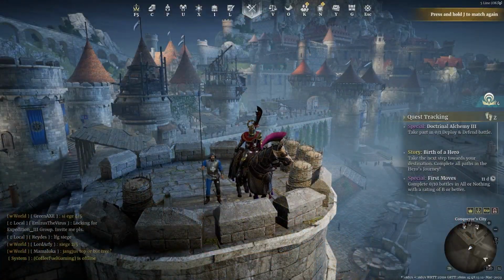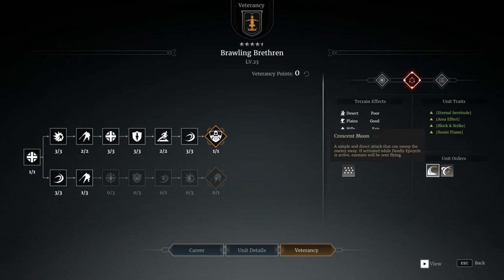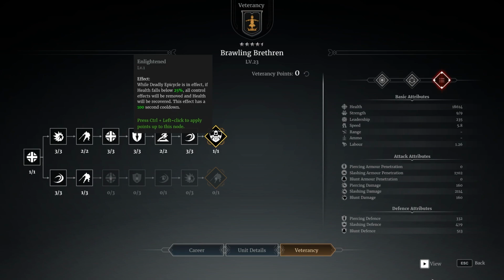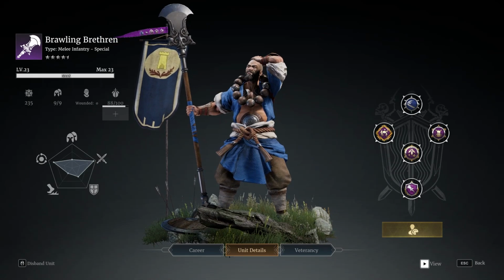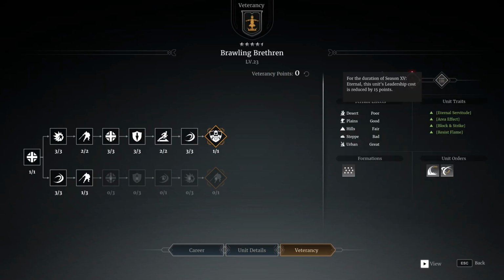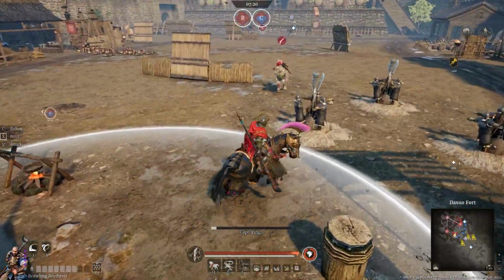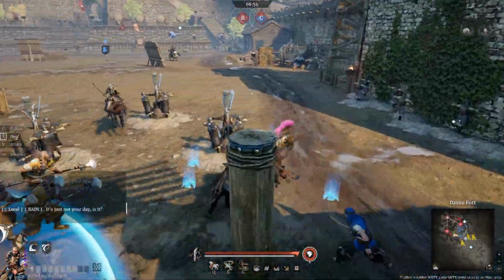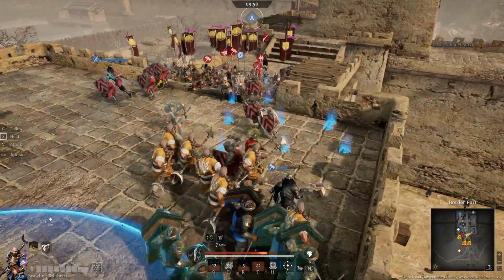Crescent Monks Are AWESOME! - Conqueror's Blade Gameplay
So we are back with some more Conqueror's Blade as we dive into the Crescent Monks the new tier 4 unit released with Season 15. I'm a little late in sorting a video on these guys but have been away on Holiday this past week so am playing catch-up now!